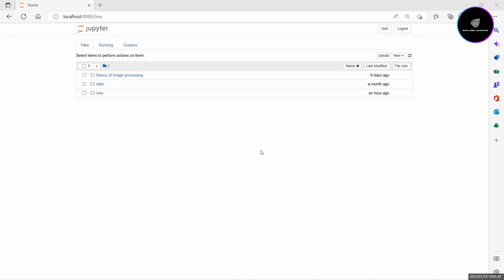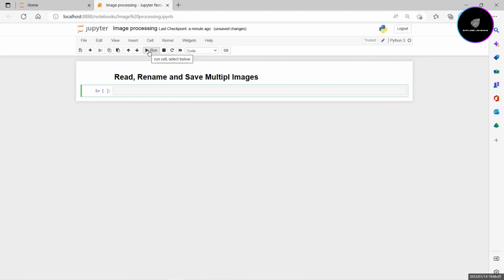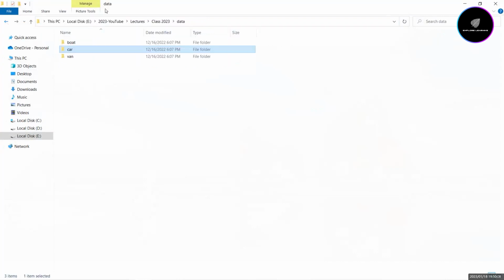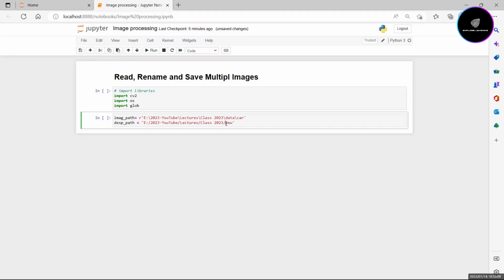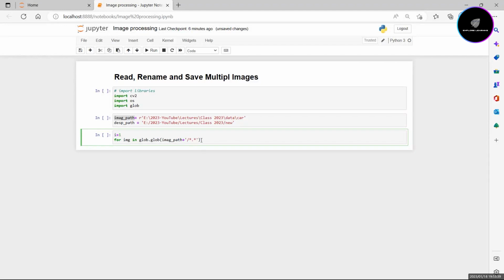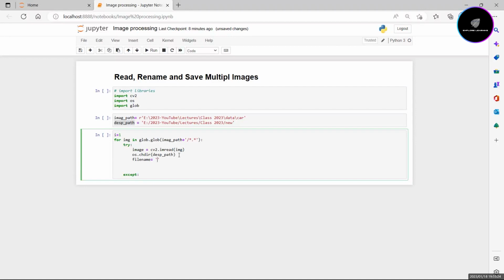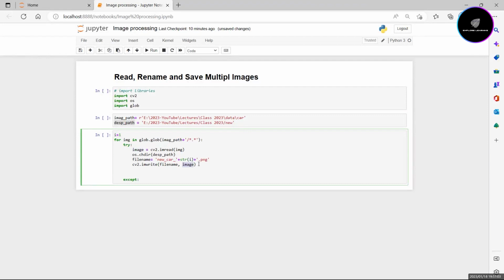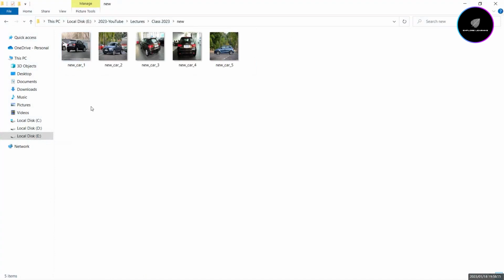Read, Rename and Save Multiple Images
This video aims to explain the steps to read and save a single image to a different folder using OpenCV for beginners. I am going to show how to execute this in OpenCV.